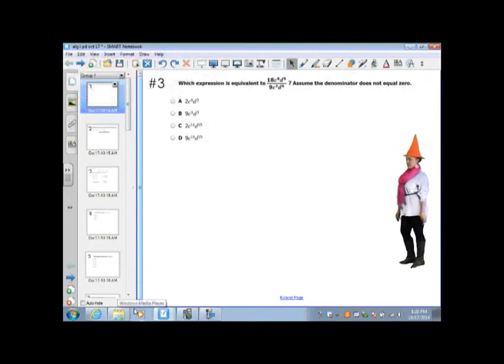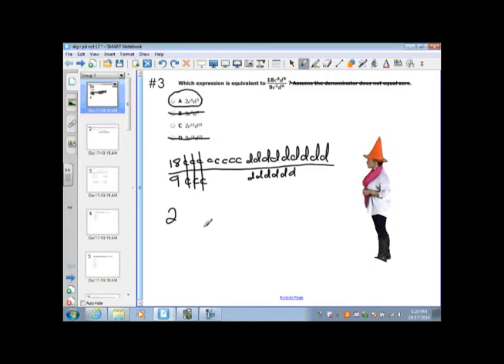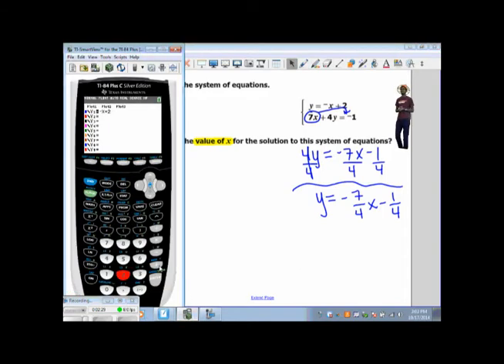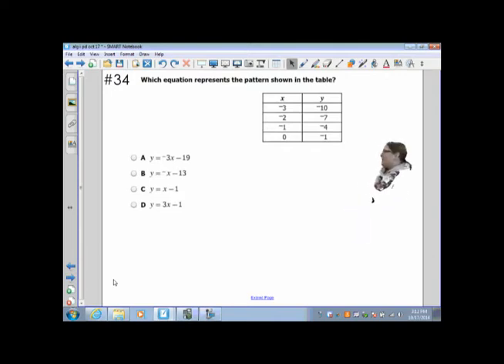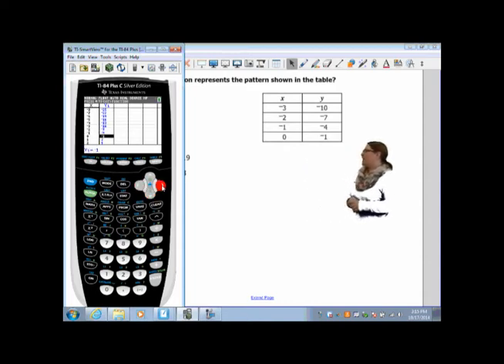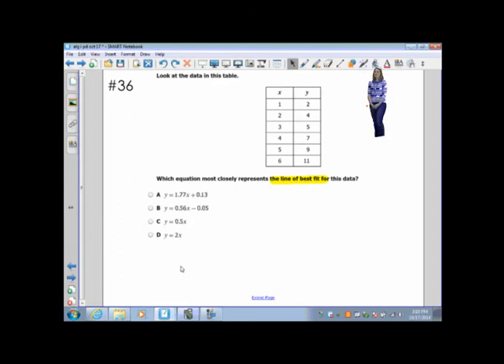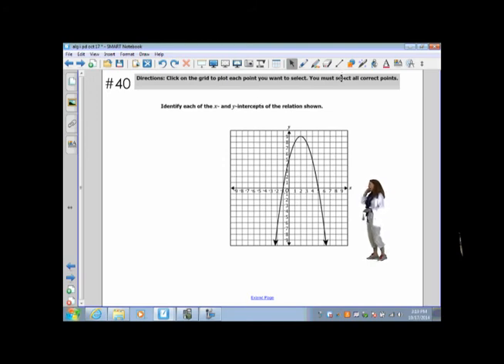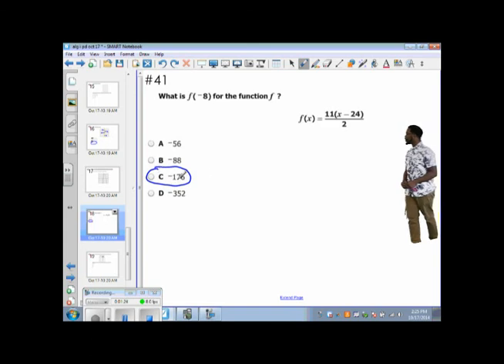Algebra video review problems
Roanoke City School Teachers Review Algebra Problems